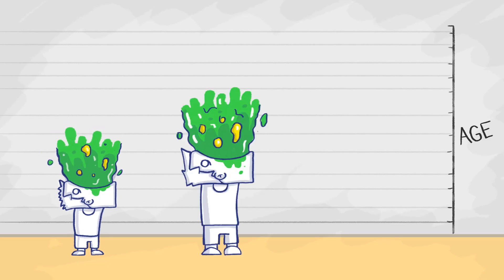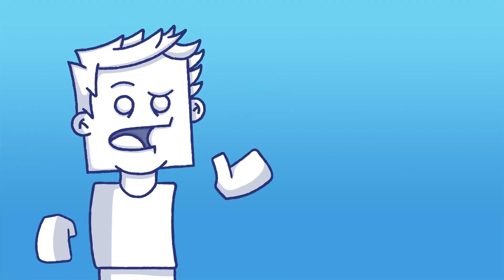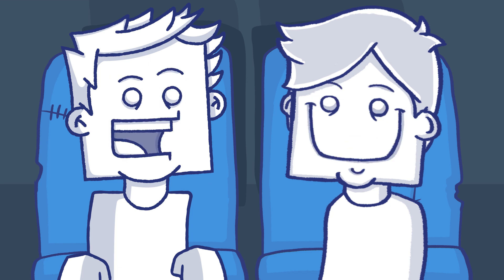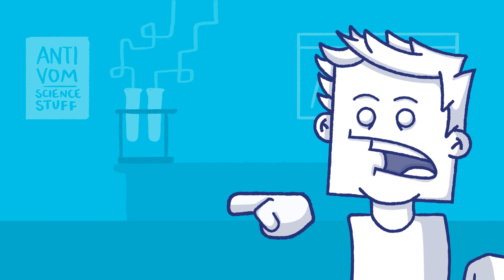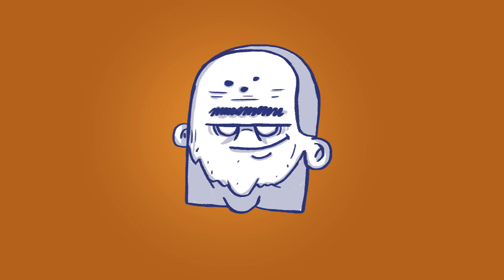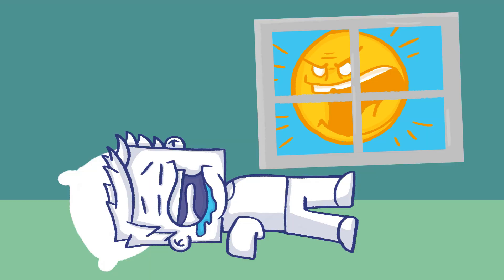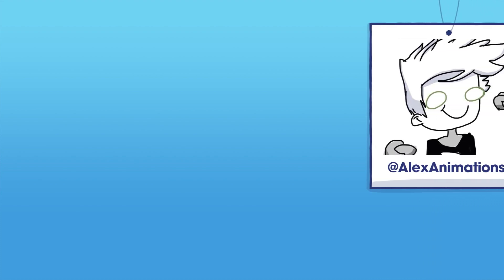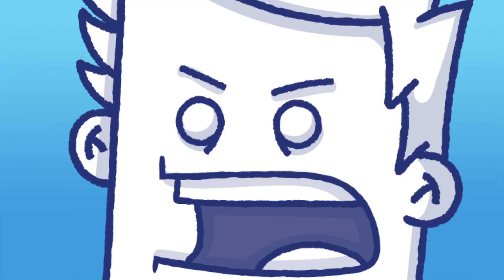School Coach Trip - (Travel Sickness) ft.FoolAnimations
School trips were possibly one of the best parts of school.. however not the coach journeys! If you are anything like me and have any degree of motion sickness then they were a horrible experience.

There is nothing worse than being locked in a small, confined hot space and being rocked around in front of all your friends... eventually leading puking in a bag and creeping everyone and becoming that loser of the school. sad times!

I shall take you on a magical journey of the time Motion Sickness decided to strike on a school trip just as I had made a new friend ( of all times )

Can you count how many times gross pukey puke is in this video?

If you would like to get your fan-art featured in the video, please send it to me on twitter (link above)